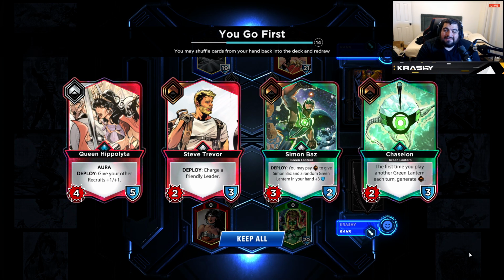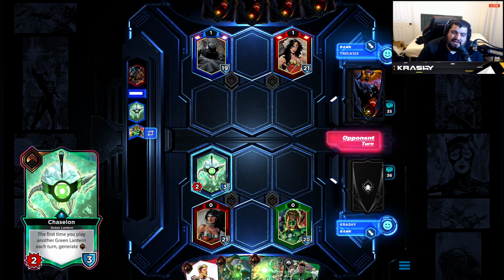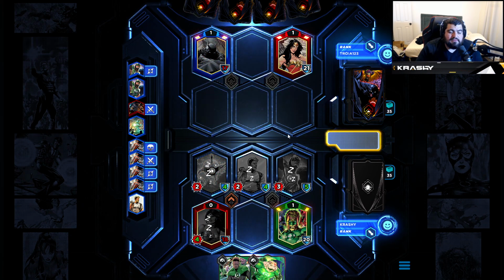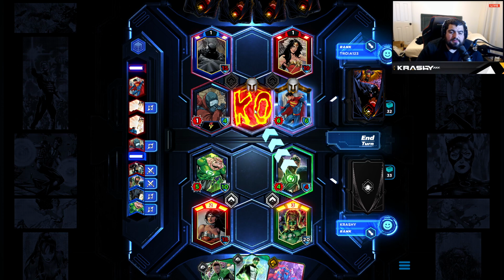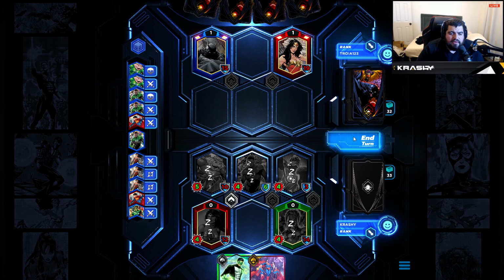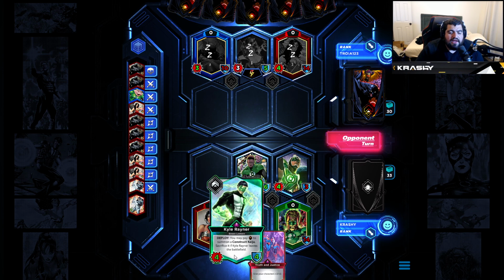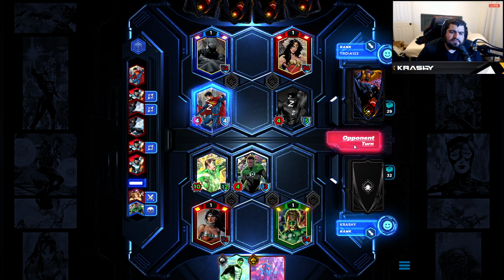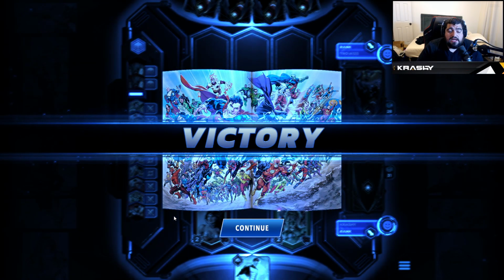Green Lanterns Are WAY Better Than I Realized! (DC Dual Force)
Green Lantern Midrange! Energy + Might for tons of power ups from the might faction and Wonderwoman round out a mid range Green Lantern deck nicely! So far I've won most of my games with a strong start like Naomi or Stargirl.

DECK LIST CODE:
AQZLcmFzaHn6AgB36AHAT6QHG2CsapDwejfAGcwi4NyNjlPMRMBINDJEVHWO8Z4DfqAE